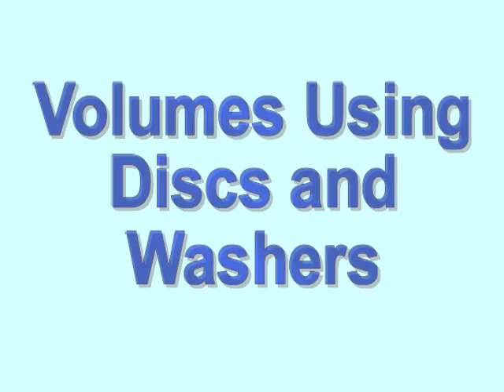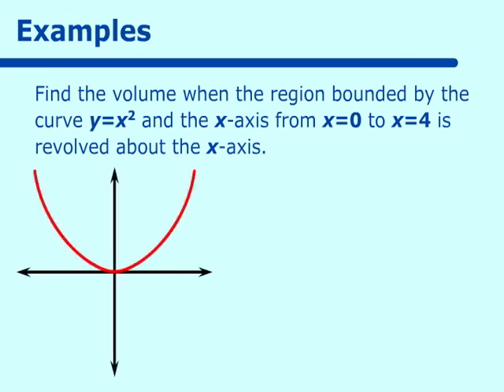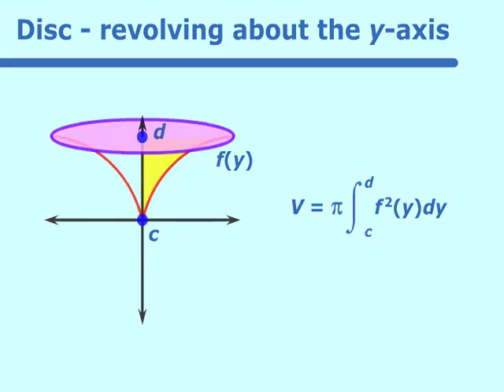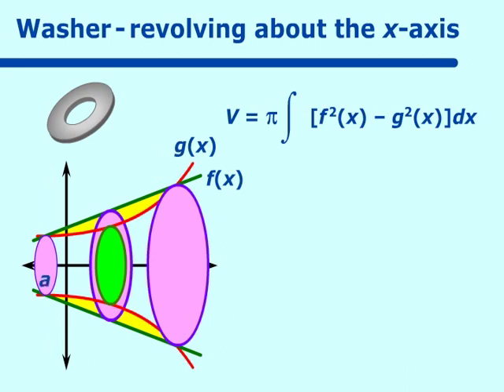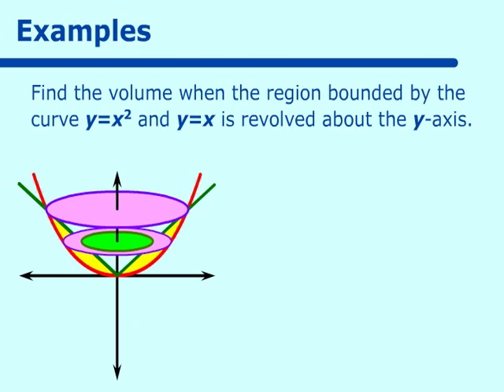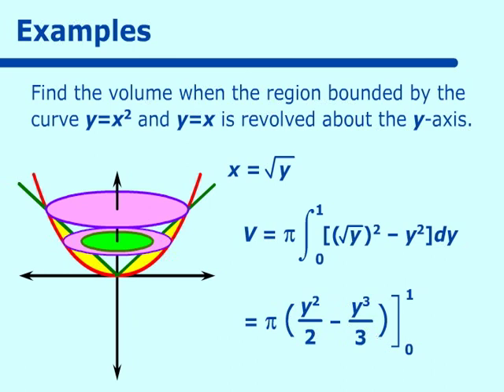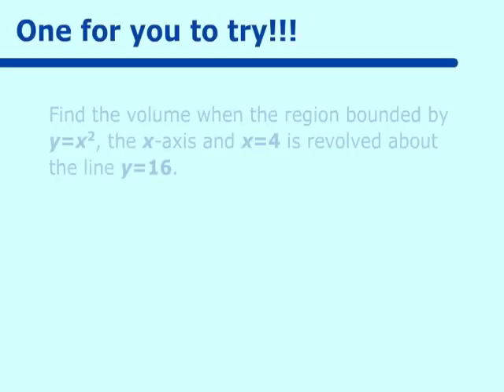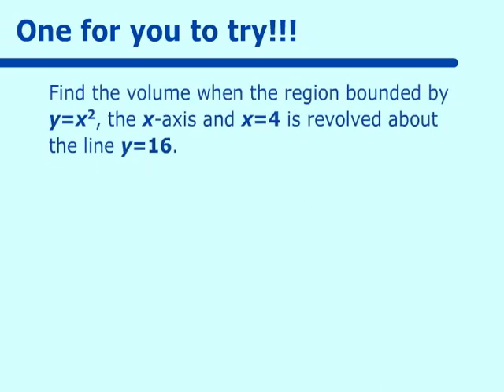Volumes Using Discs and Washers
Part of the NCSSM Online AP Calculus Collection: This video deals with volumes using discs and washers.